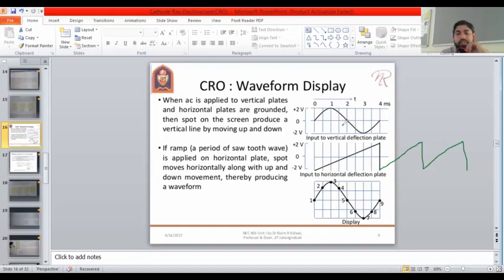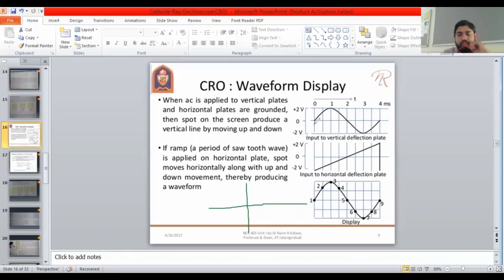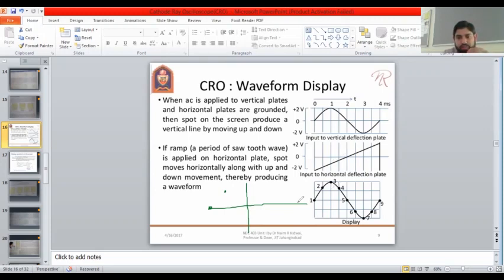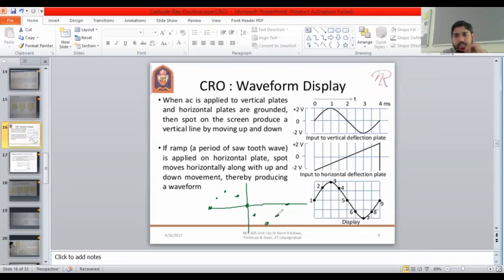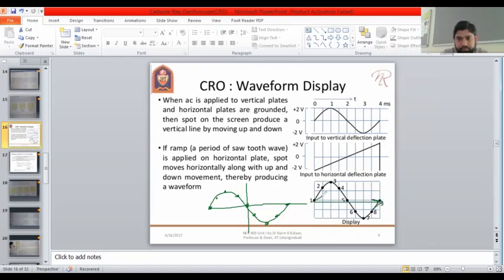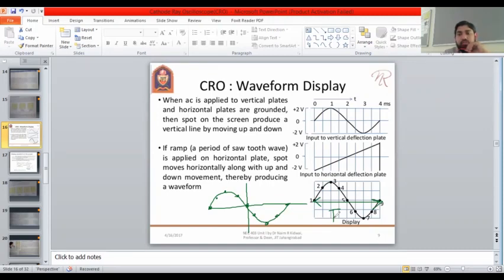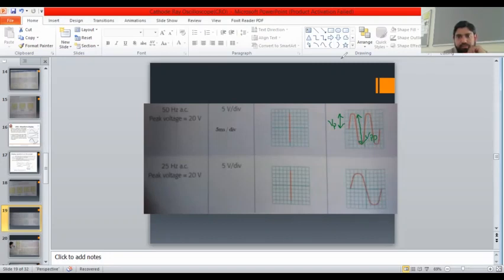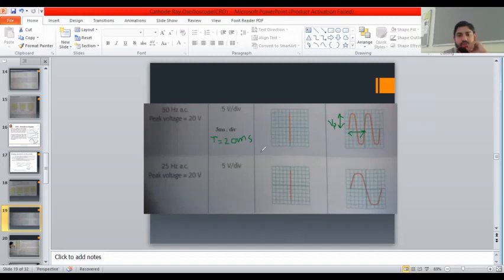CRO | Cathode ray oscilloscope | Time Frequency measurement| Physics UCA | Physics 5054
CRO | Cathode ray oscilloscope | Time Frequency measurement| Physics UCA | Physics 5054 CRO Time frequency measure # Physics UCA # Physics5054